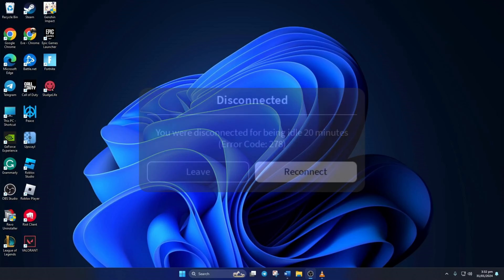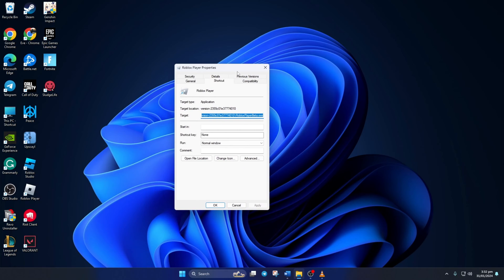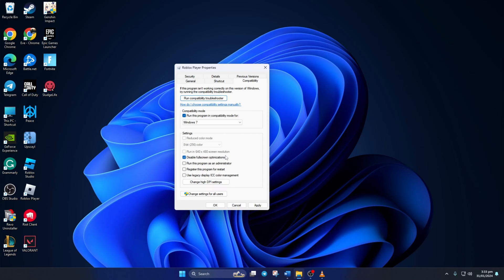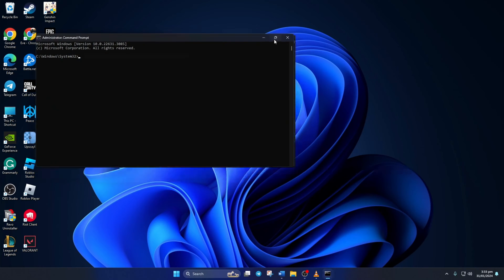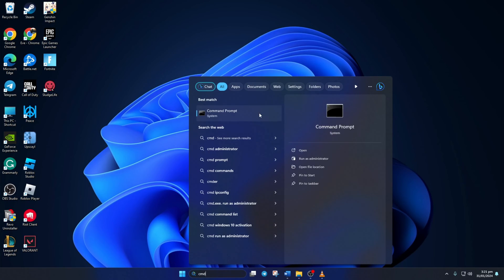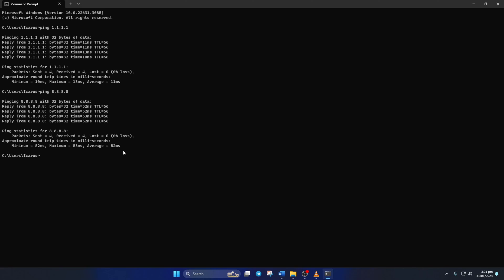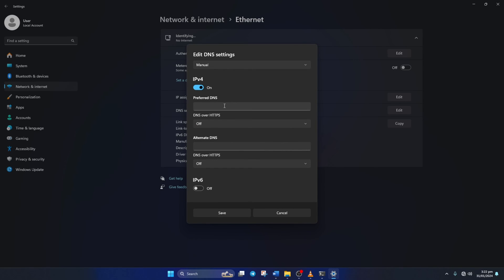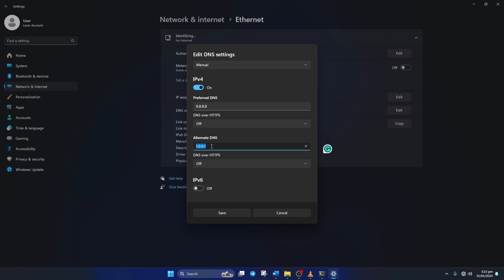How to Fix Error Code 278 in Roblox | Problem Receiving Data Error in Roblox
If you're encountering error code 278 in Roblox and it is showing 'You disconnected for being idle 20 minutes' in Roblox, but you have no idea how to fix error code 278 in Roblox, fret not – I've got the solution! In this troubleshooting video, I will show you some effective methods on how to fix roblox disconnected for being idle 20 minutes error.

Watch now to discover solutions for Roblox Error Code 278, including easy fixes to get rid of the issue. If you're facing issues with Roblox disconnected for being idle 20 minutes error or dealing with Error Code 278 in Roblox, these step-by-step instructions will help you troubleshoot. Follow the video guide to fix the 'Error Code 278 in Roblox'.

Here's the command shown in the video: ipconfig /flushdns

00:01- Video intro
00:12- Method 1: Compatibility option Repair Roblox
00:43- Method 2: Delete server cache
01:13- Method 3: Change DNS
02:24- Method ending